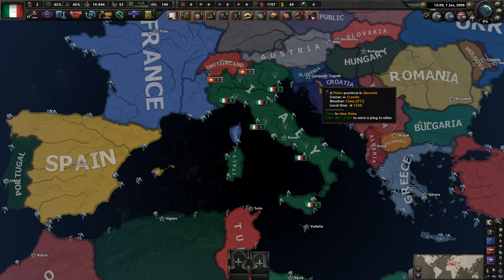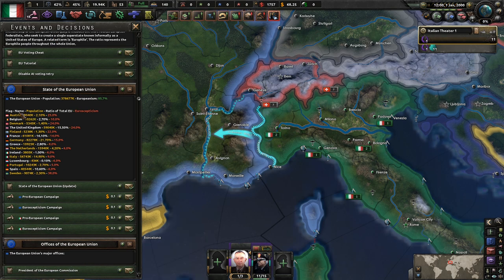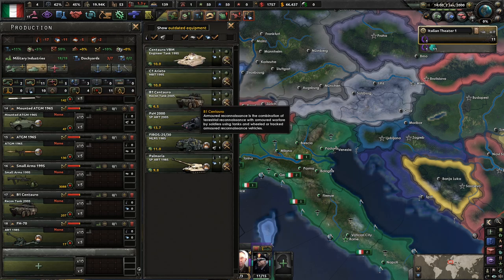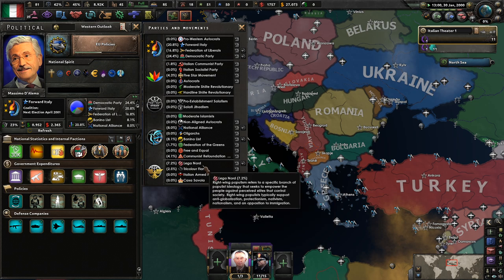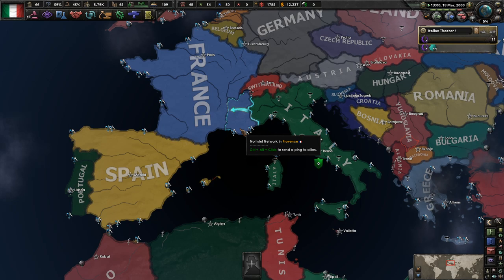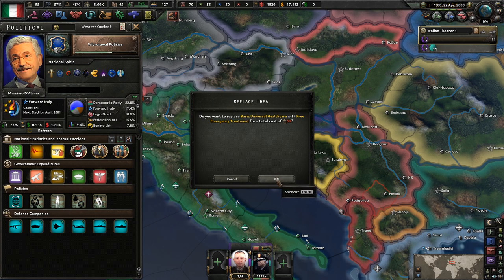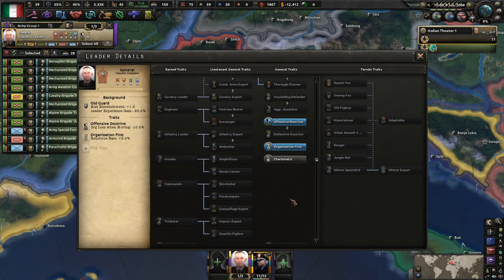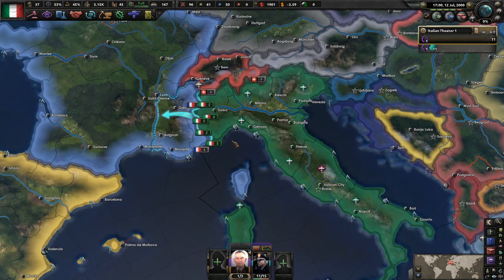The Roman Traditions || Ep.1 - Millennium Dawn Roman Empire HOI4 Lets Play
is at your fingertips! Your ability to lead your nation is your supreme weapon, the strategy game Hearts of Iron IV lets you take command of any nation in World War II; the most engaging conflict in world history. From the heart of the battlefield to the command center, you will guide your nation to glory and wage war, negotiate or invade. You hold the power to tip the very balance of WWII.

Coloured Buttons